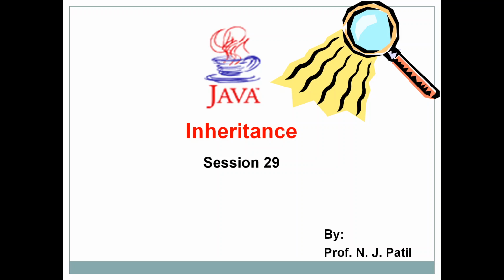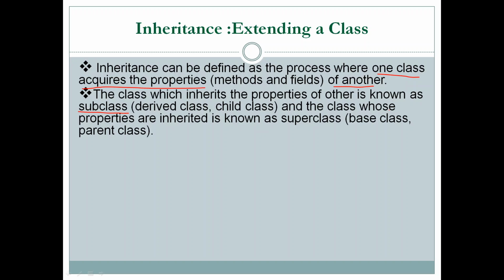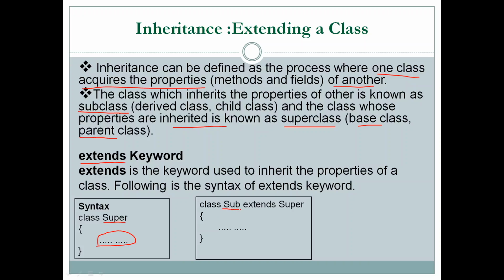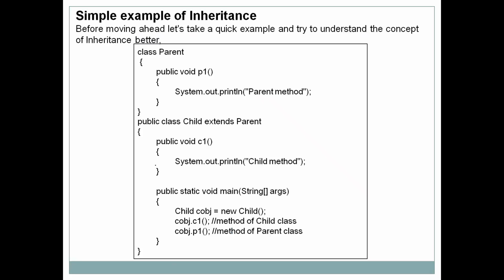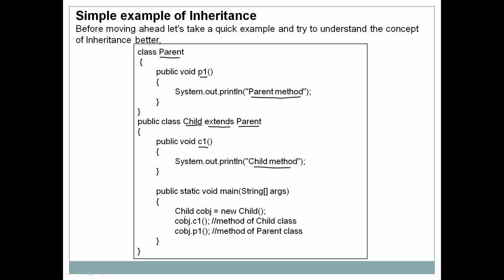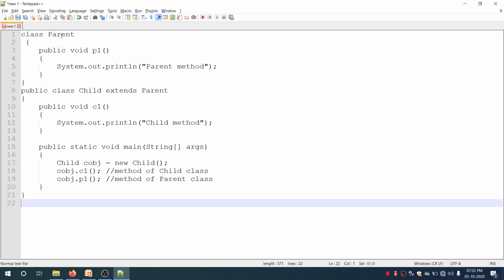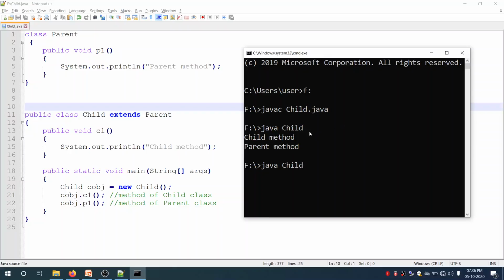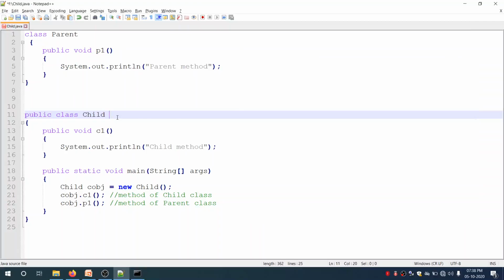JAVA_29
inheritance